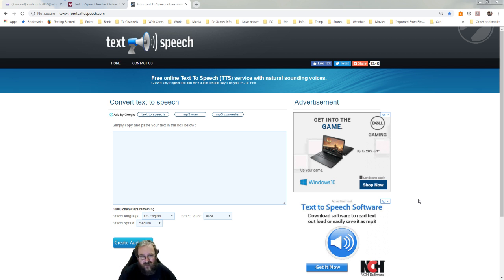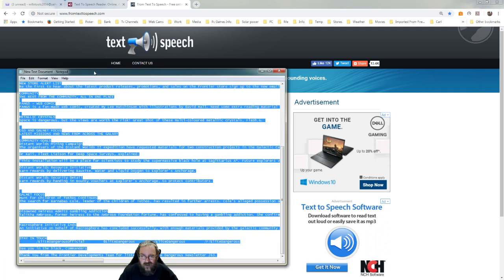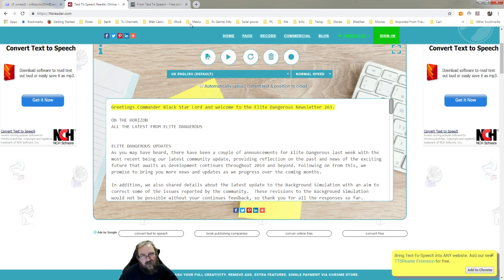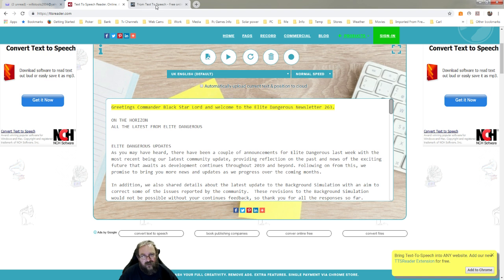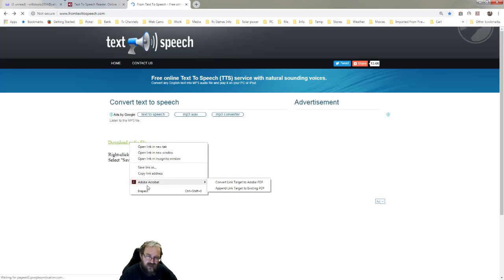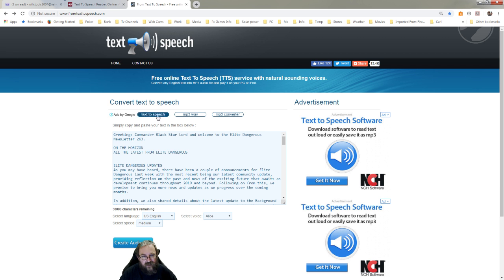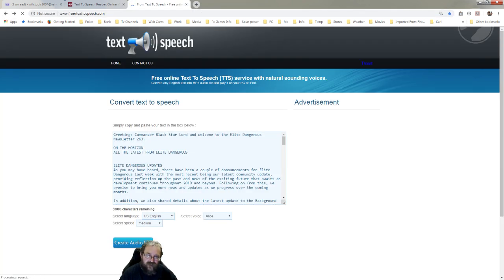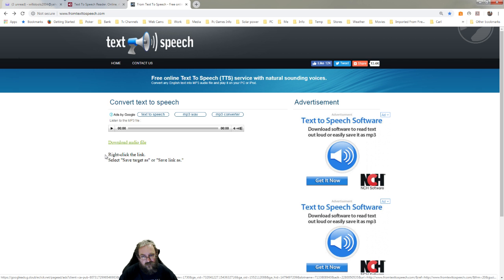Whats up with Text to Speech